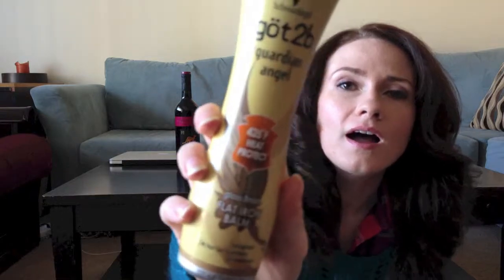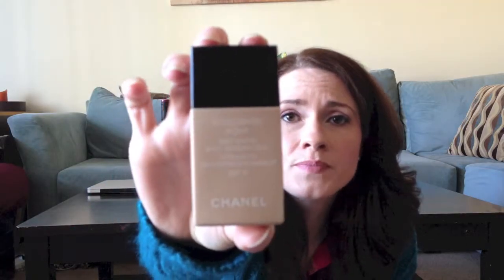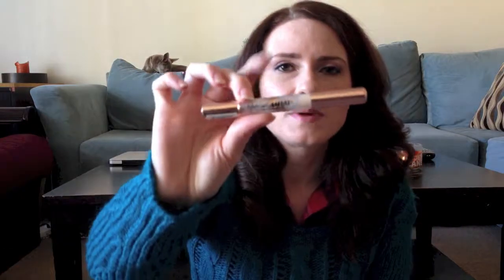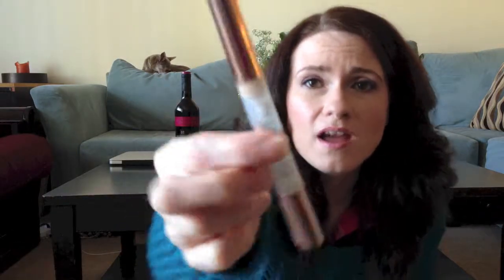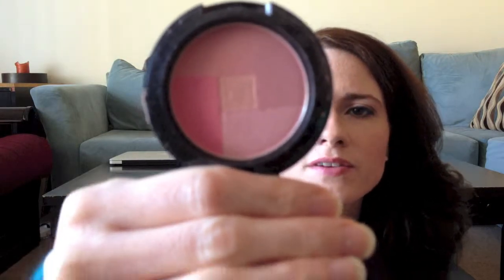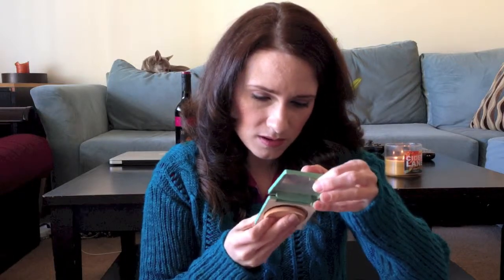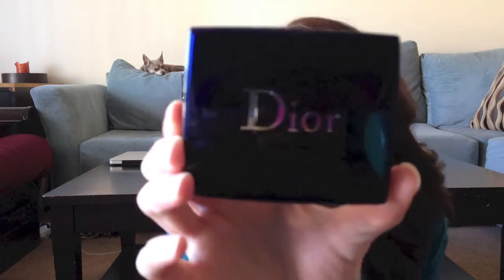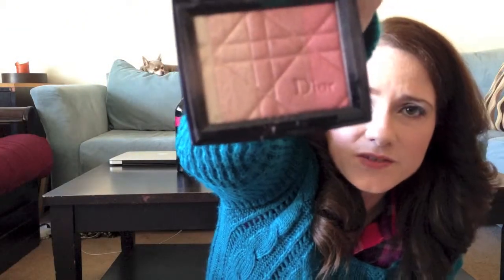October Favorites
Products mentioned in this video:

Bath & Body Works Sweet Cinnamon Pumpkin Candle
Philosophy Homemade Pumpkin Pie Body Wash
Kerastase Nutritive Bain Oleo-Relax
Schwarzkopf Got2B Guardian Angel Flat Iron Balm  (Heat Protecter)
Chanel Vitalumiere Aqua Foundation
L'Oreal Magic Lumi Concealer/Corrector
Clinique Stay Matte Pressed Powder
NYX Mosaic Blusher
Dior Diorskin Shimmer Star